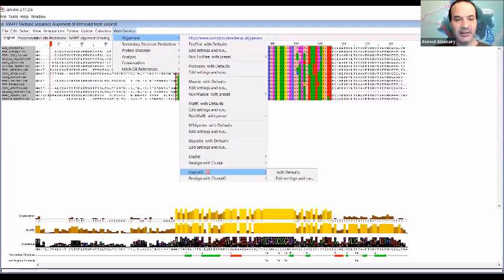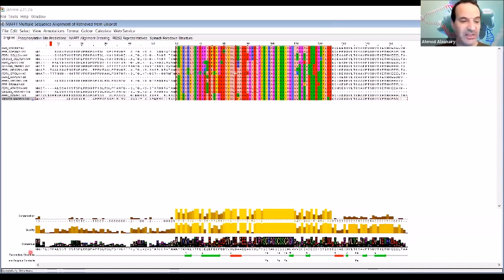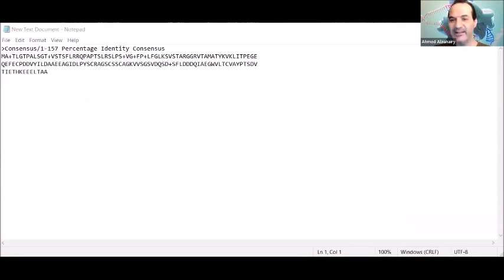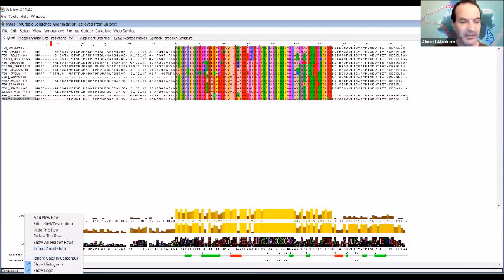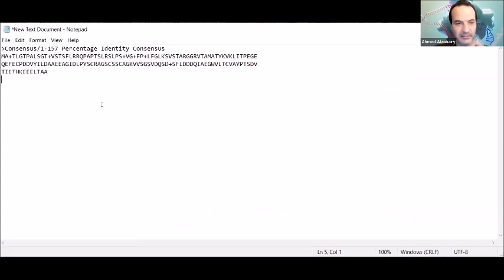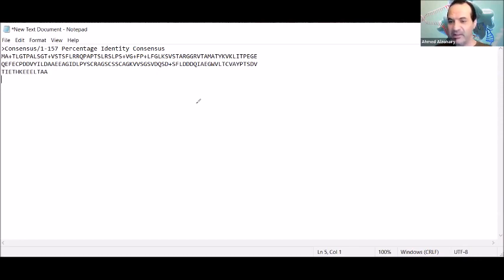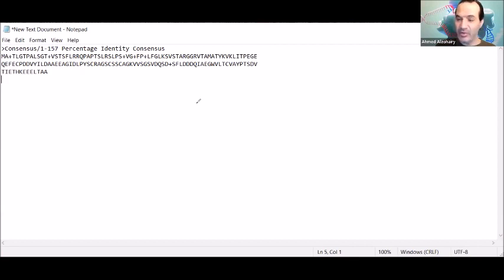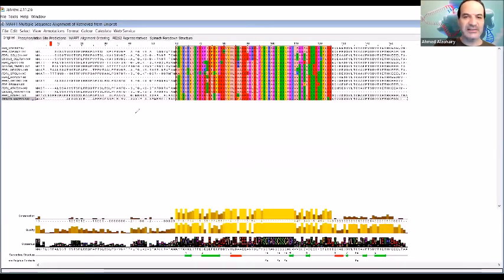Q13&A13:How to find the consensus sequence from multiple sequence alignment using Jalview?